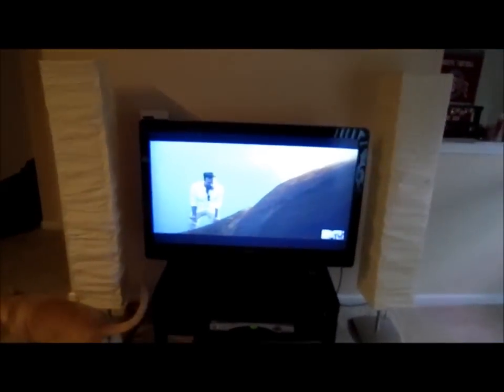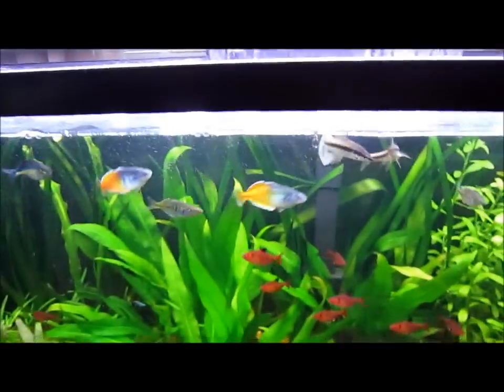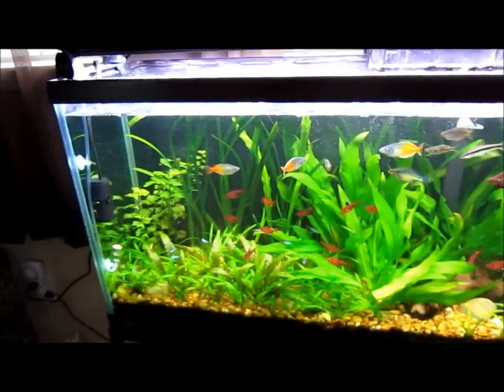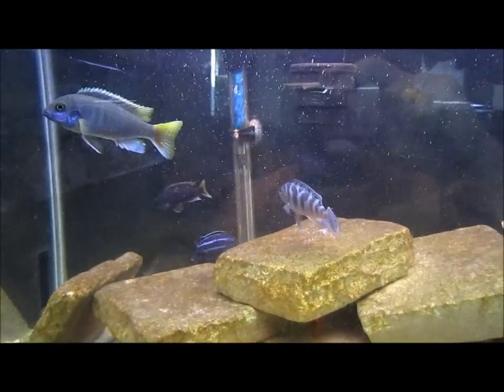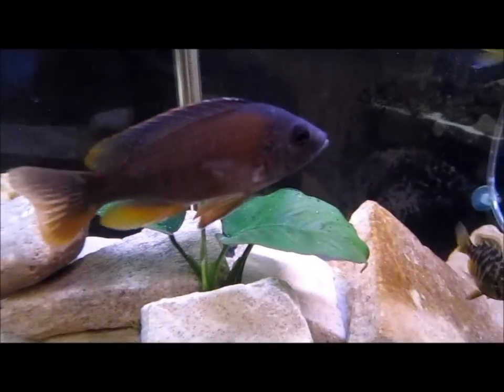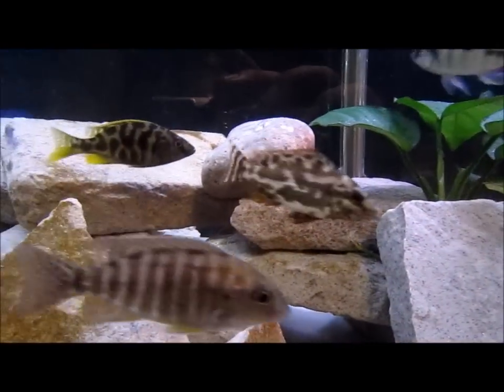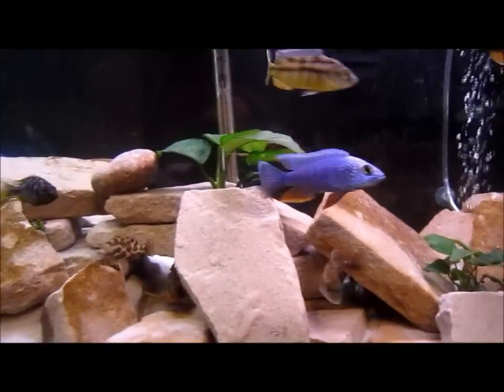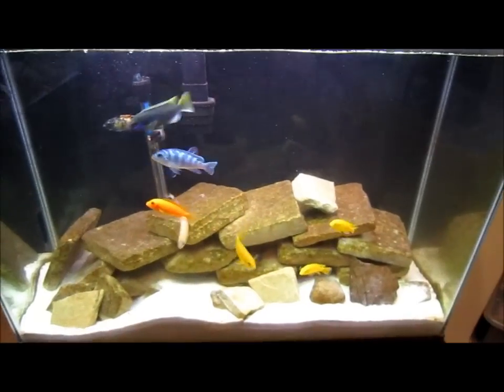Update On All Of My Tanks (June 12, 2011)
Intro/Exit music is clips of "Forever" and "Miss Me" off of Drake's "Thank Me Later" Album